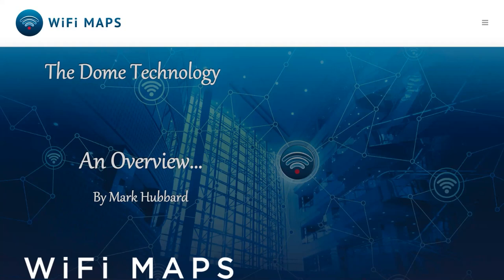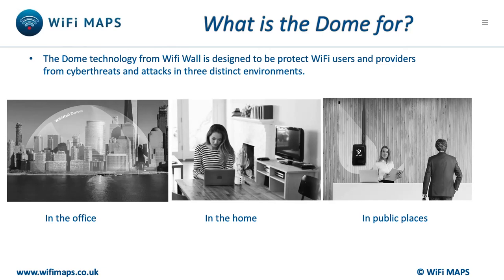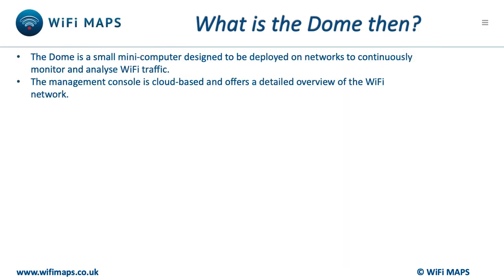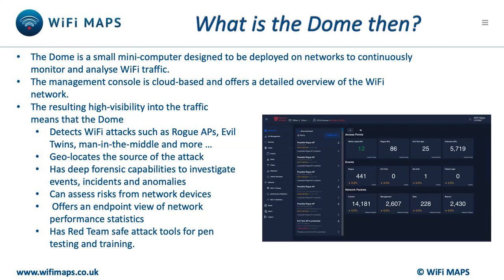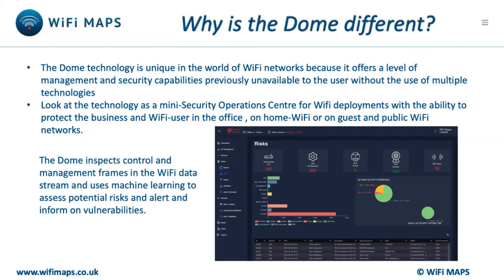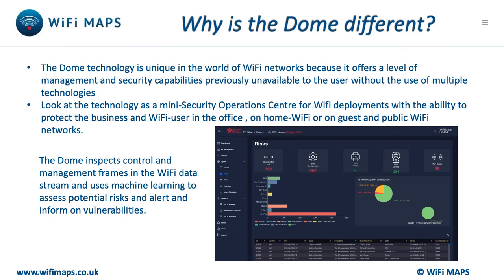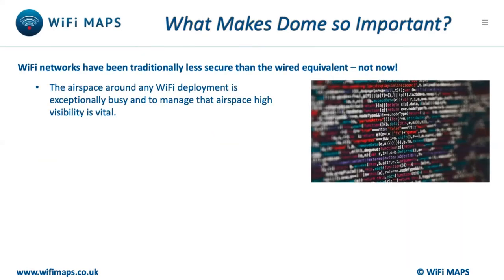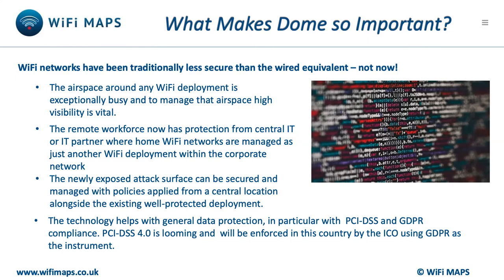WiFi MAPS on WiFi Wall's Dome Technology - OVERVIEW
WiFi Wall's Dome technology :
- WHAT DOES IT DO?
- HOW DOES IT DO IT?

If you use WiFi networks and a remote workforce you should consider this technology.